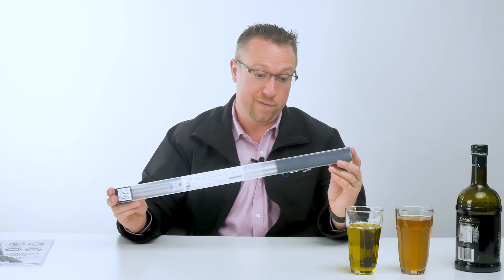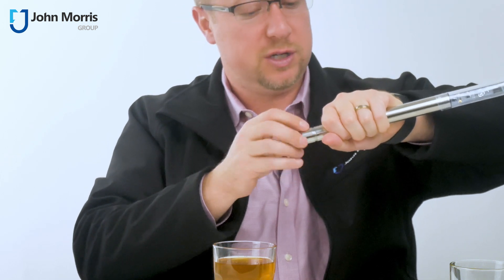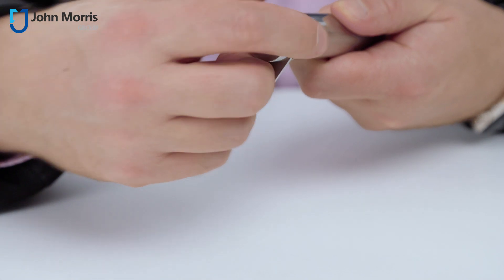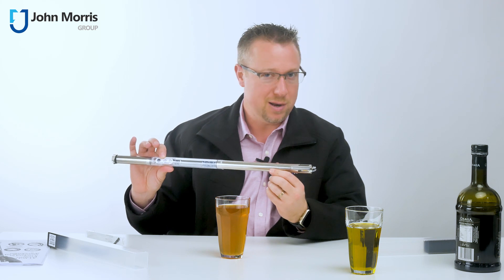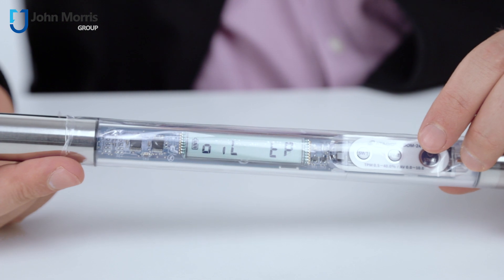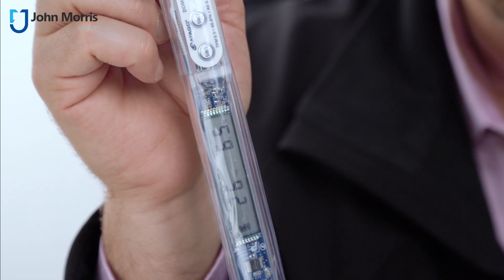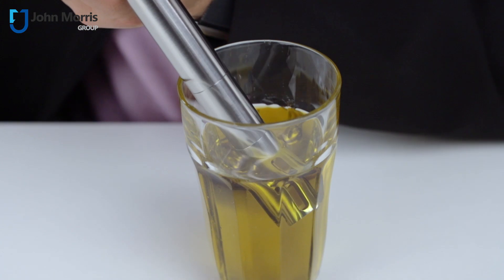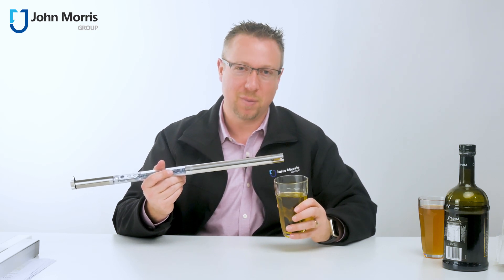Frying Oil Monitor - DOM-24 | John Morris Group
Introducing a frying oil monitor that can be used to periodically check and monitor the quality of oil.

This instrument is capable of measuring both TPM (Total Polar Materials), a standard used in Europe as an indicator of the overall quality of frying oil, as well as AV (Acid Value), which indicates changes in cooking oil properties.

Brand: Atago
JMG No: 1126567
Part No: 9341